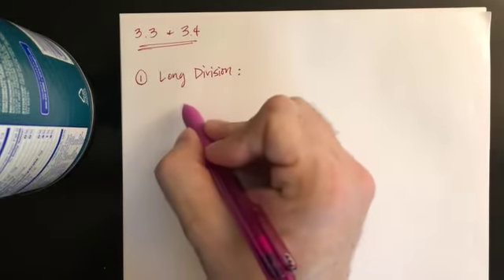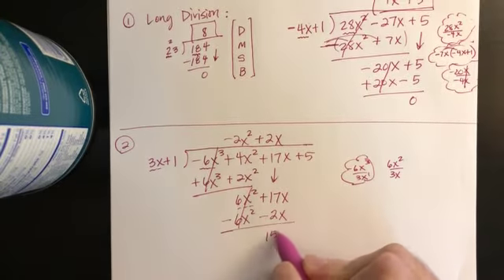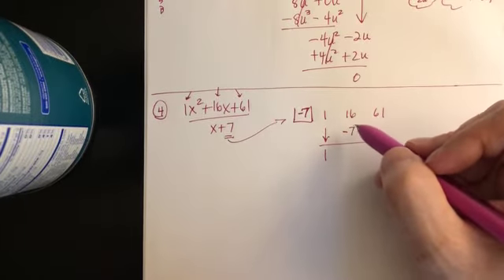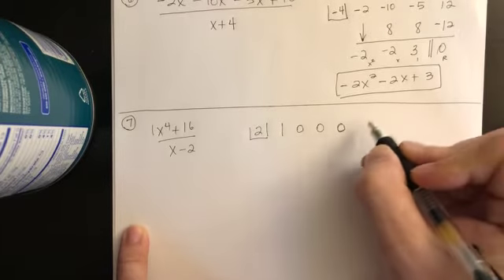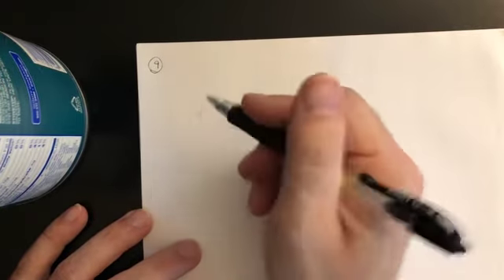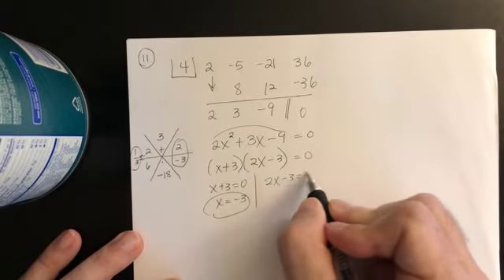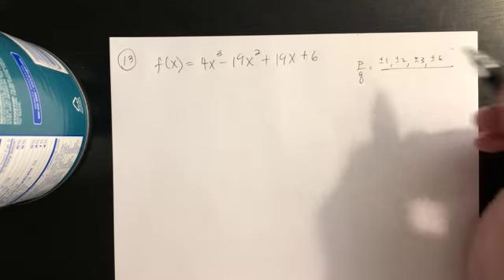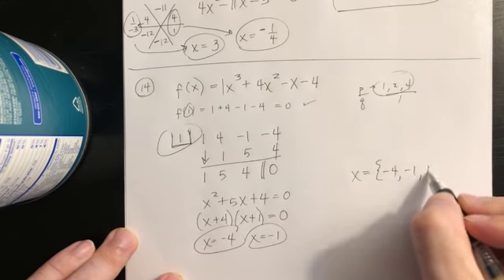College Algebra 3.3 and 3.4 practice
I work problems on long division, synthetic division, and finding zeros of a polynomial